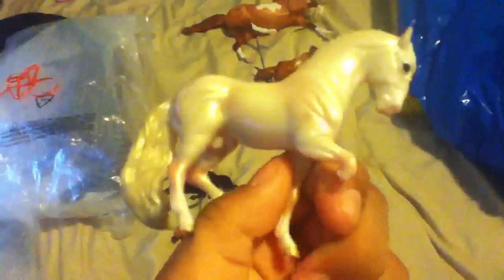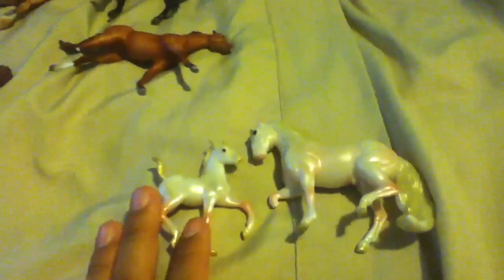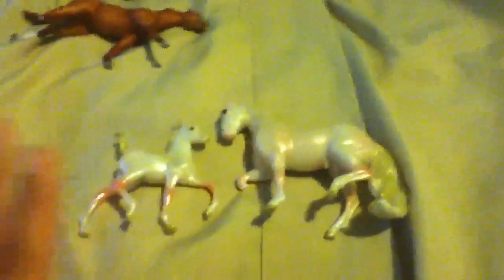for AbsolutelyHorseCrazy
Okay so, this is Cricket and Bobby!
Just wanted you to see them and if you don't agree with the names and would like to suggest some go to my naming contest and comment there :)